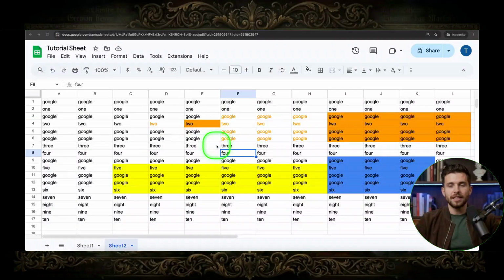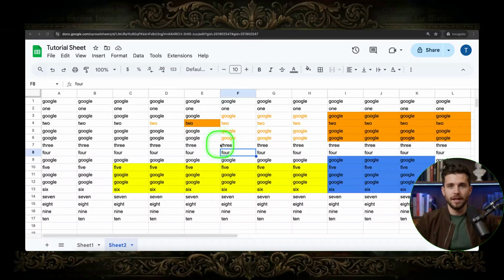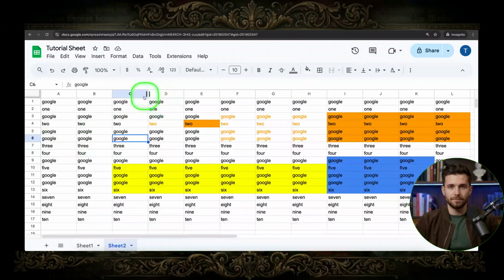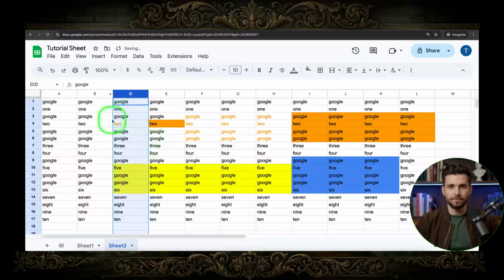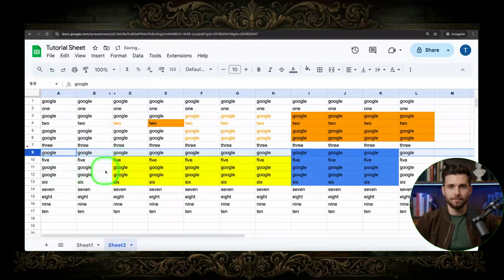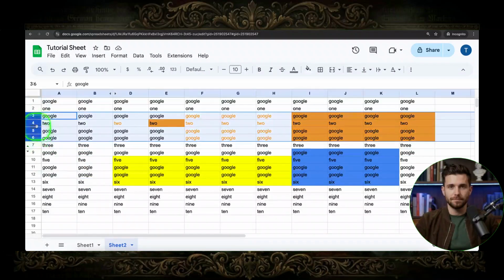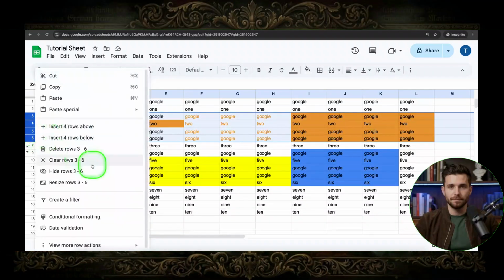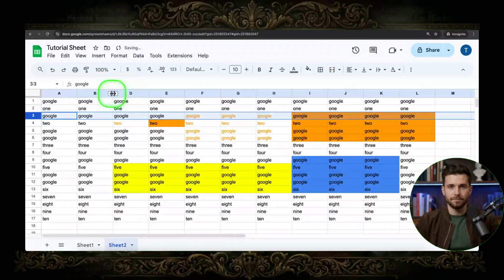How To Hide Cells In Google Sheets: Full Guide 2026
This technical documentation explains the exact process regarding hiding cells in Google Sheets. This comprehensive guide covers all essential information required for the procedure. We systematically verify each parameter when you manage hiding cells in Google Sheets. Learning to properly utilize hiding cells in Google Sheets helps you optimize workflows, save valuable time, and maintain efficient daily organization across your 2026 digital projects.